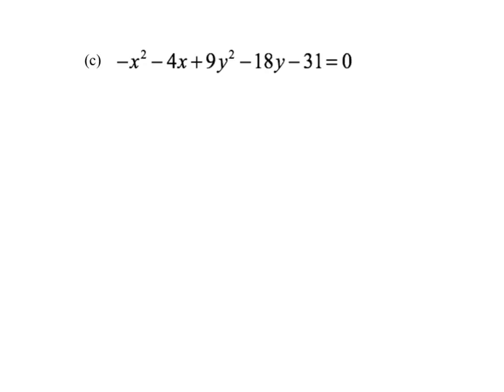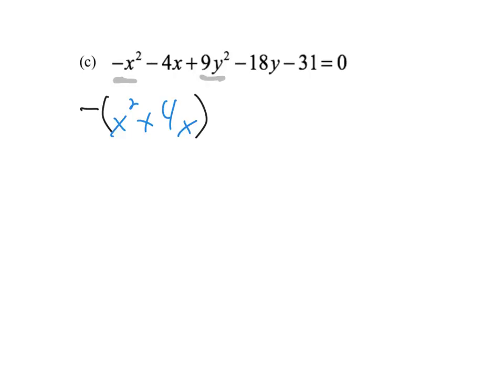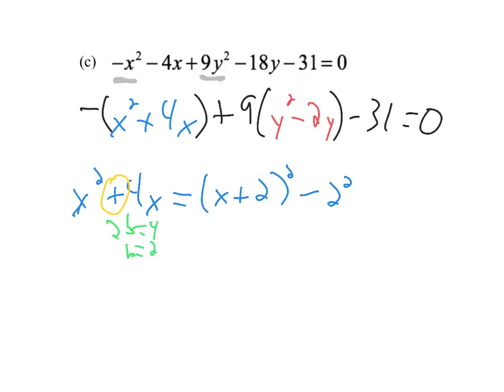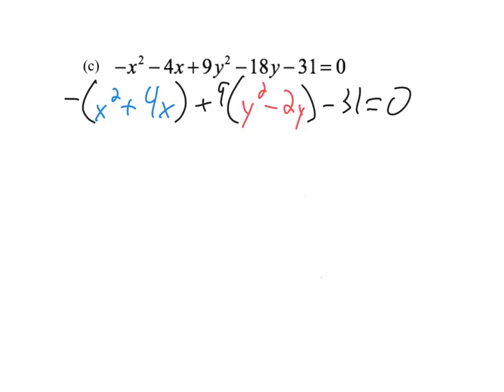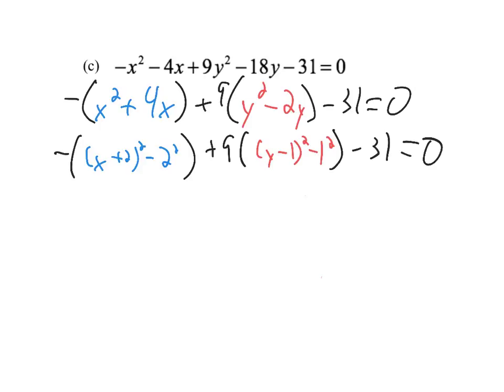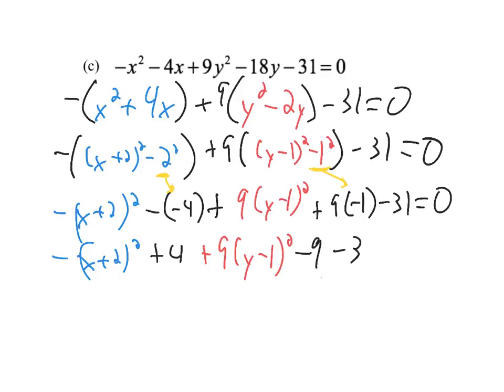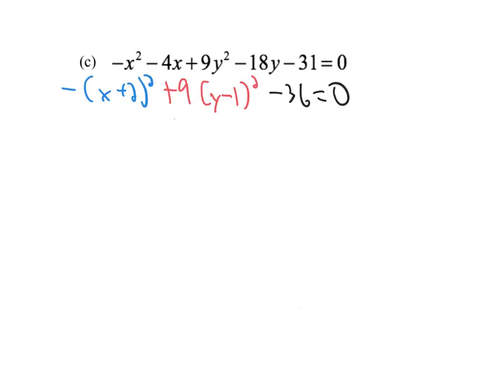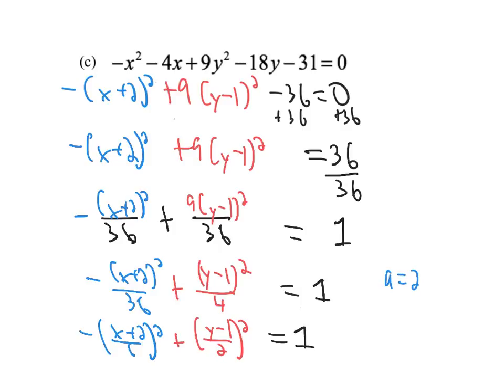PCR P10 05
A video solution showing an example of how to convert a general form for a conic into a standard form via completing the square